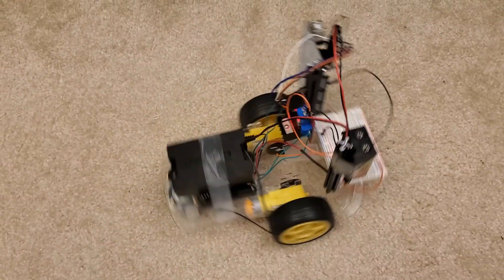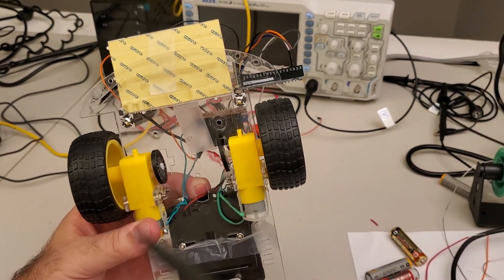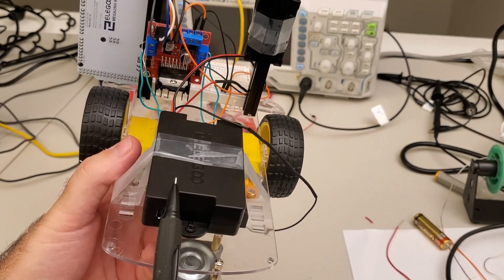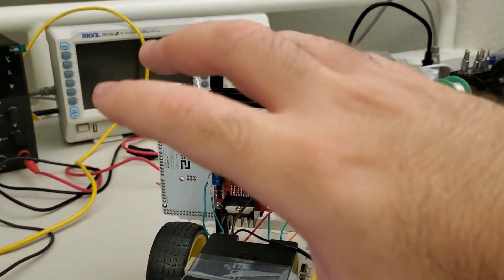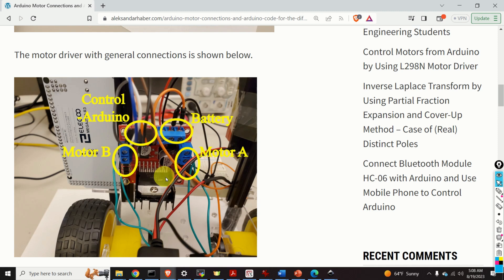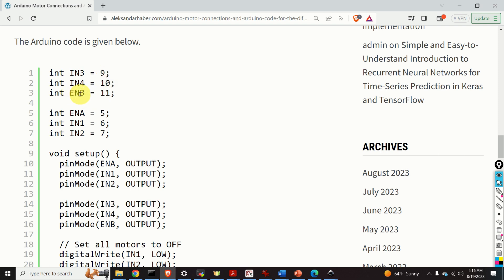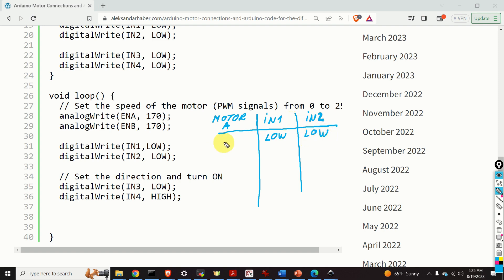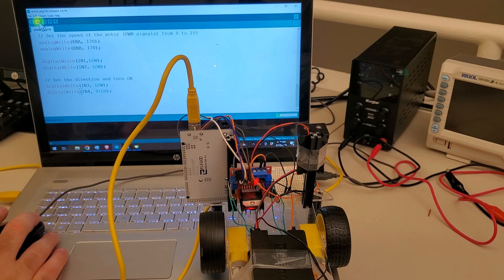PART3: First Test of Motors-Low-Cost Differential Wheeled Robot For Machine Learning, SLAM, and ROS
This is part 3 of the tutorial on how to build a low-cost differential wheeled robot platform capable of demonstrating advanced projects involving machine learning, reinforcement learning, computer vision, SLAM, navigation, and autonomous driving. The goal is to develop a low-cost platform that can be integrated with Arduino, Raspberry Pi, and NVIDIA Jetson Nano. Also, the robot will be completely integrated with Robot Operating System (ROS).

In this part 3 of the tutorial, we explain how to connect a motor driver L298N
with Arduino Mega and DC motors. We also explain how to power up Arduino and motors by using external batteries. Also, we demonstrate how to build a mount for the motor driver and Arduino by using the MakerBeam aluminum extrusions. We explain how to write an Arduino code for controlling motors and motor drivers.